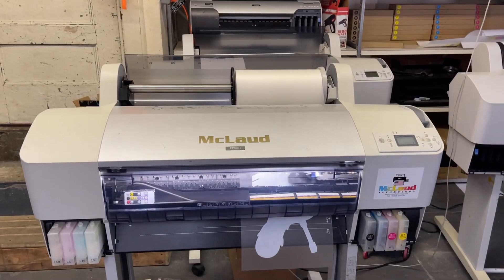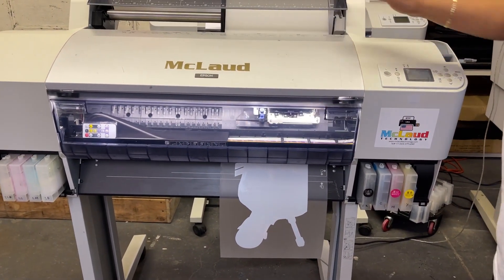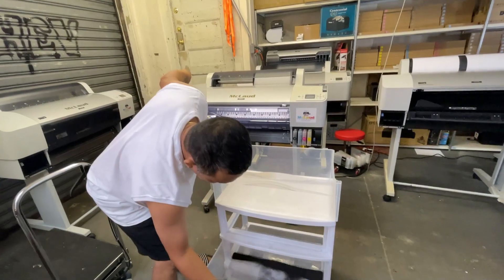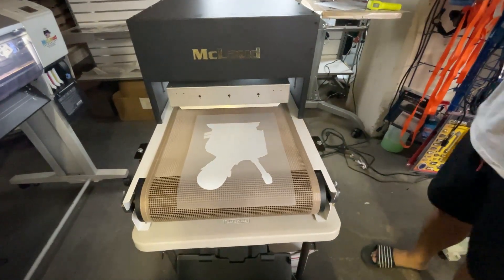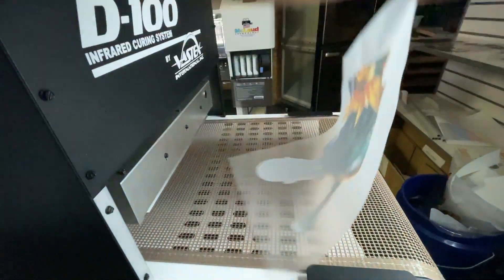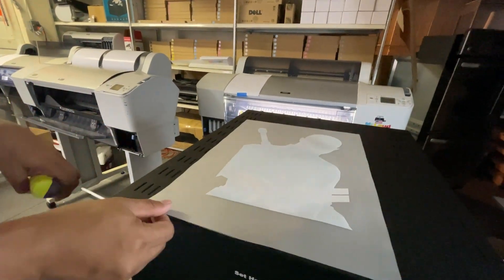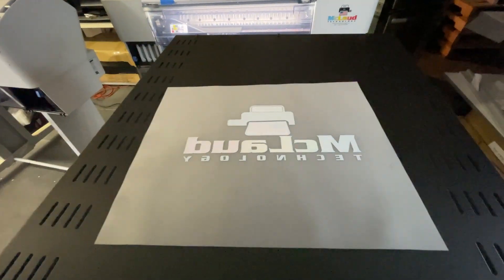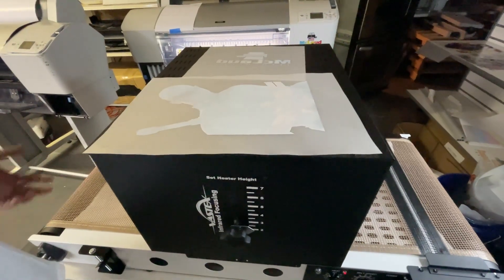McLaud DTF Printing VLOG#149: McLaud MP2400 and McLaud D100 InfraRed Curing System